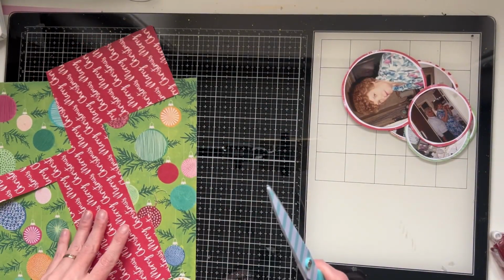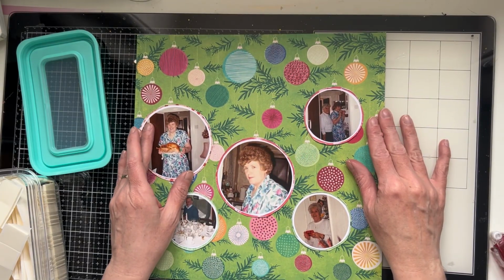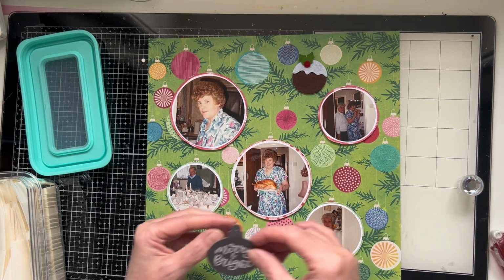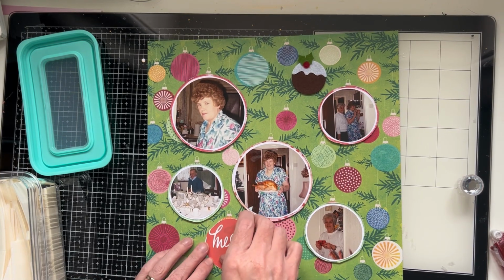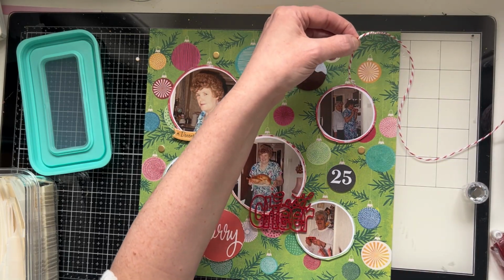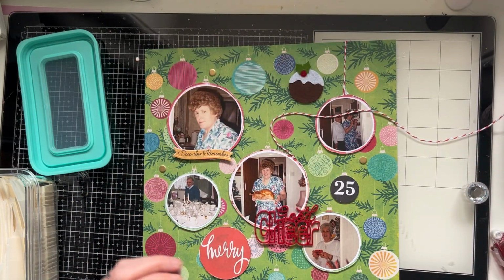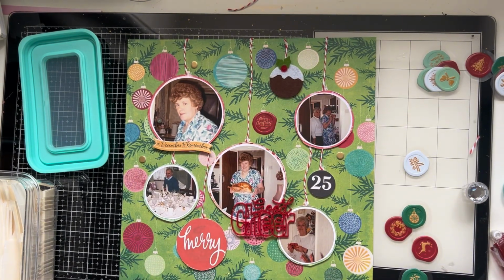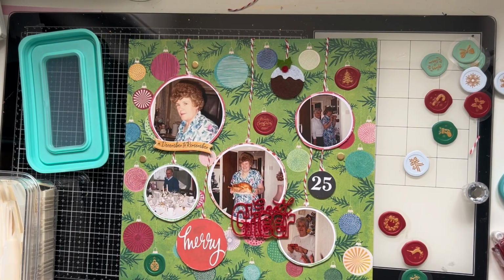12x12 scrapbook layout for Bramble fox May challenge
Christmas layout for the May Bramble fox challenge using circular elements, generational photos and a Bramble fox perspective.